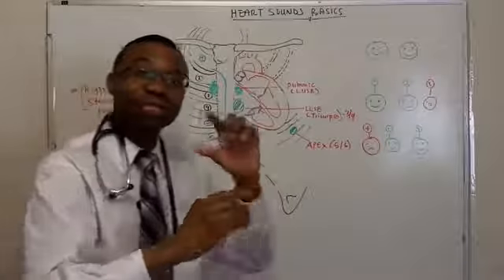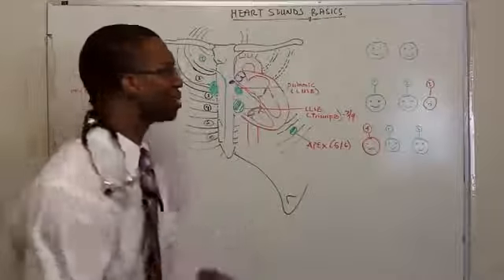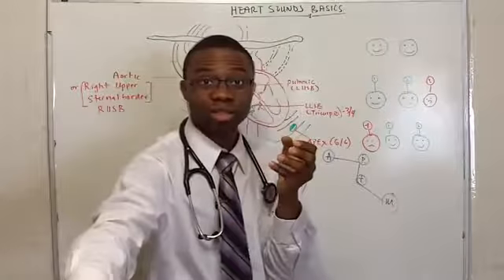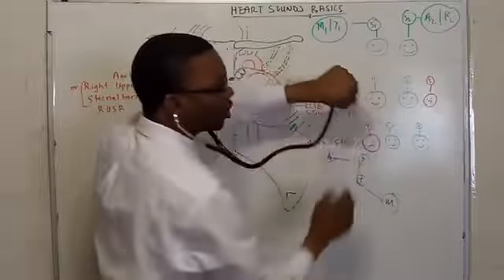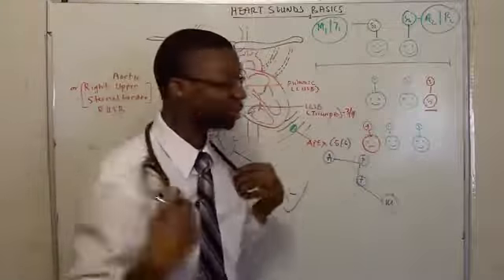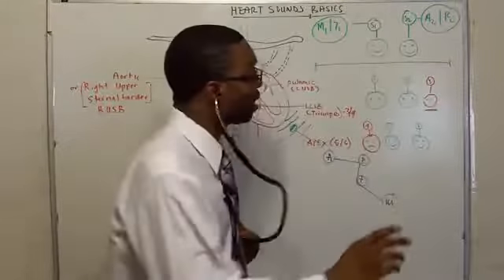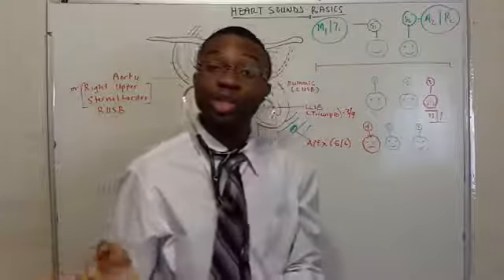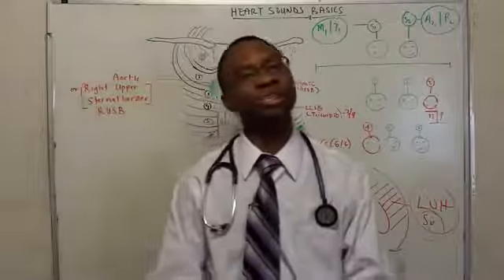LEARN HEART SOUNDS IN 20 MINUTES, Apprendre les bruits du coeur en 20 minutes